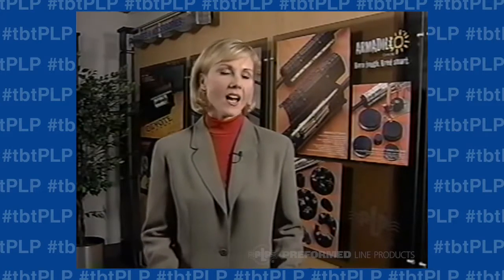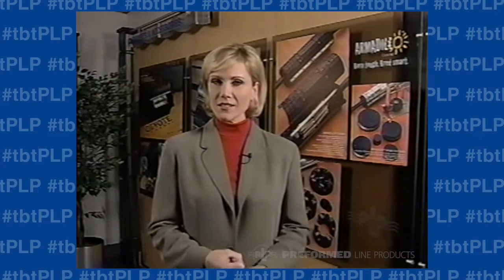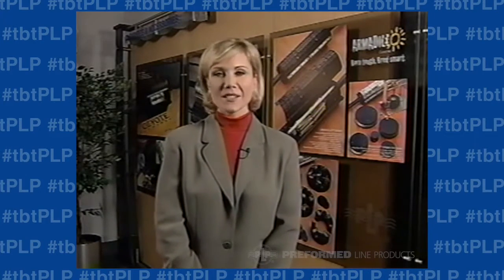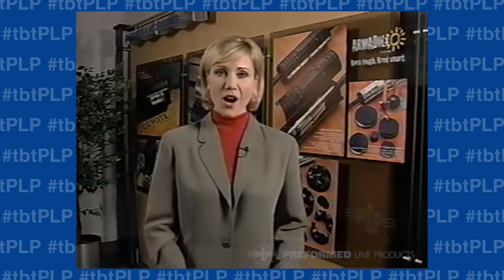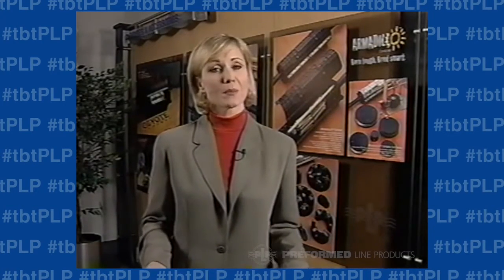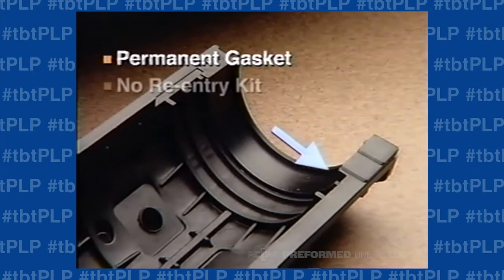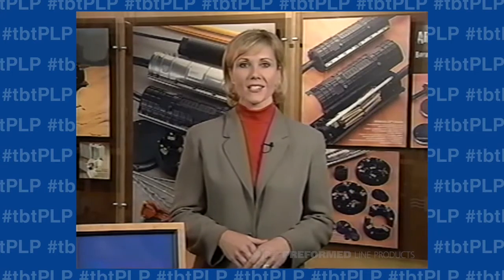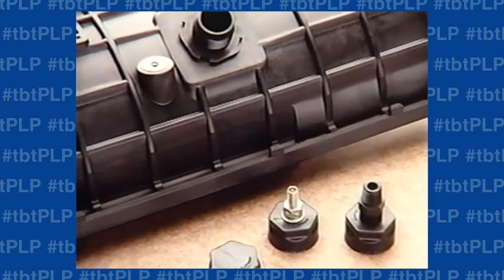PLP Throwback: ARMADILLO® Closure & ARMADILLO Stainless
This video from the year 2000 talks about our brand-new (at the time) ARMADILLO® line of splice cases for the communications industry. It’s a great example of how PLP’s innovative thinking led to a successful line of products directly based on meeting our customers’ needs. The ARMADILLO product line has become a tried and true copper network solution and the closures are still available today.